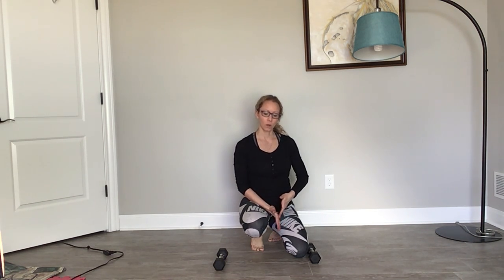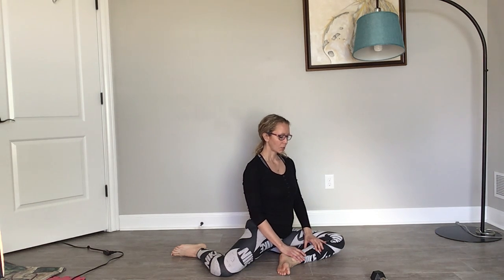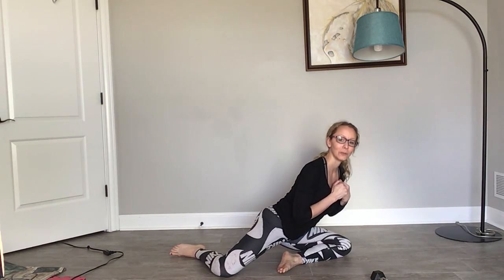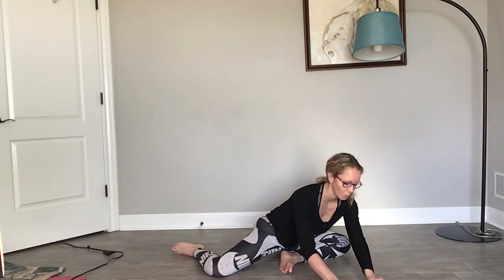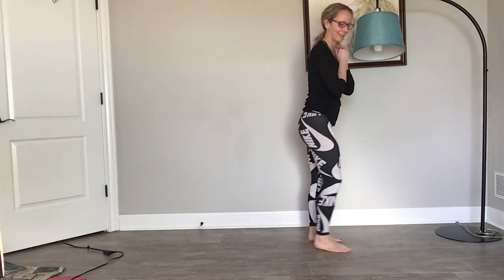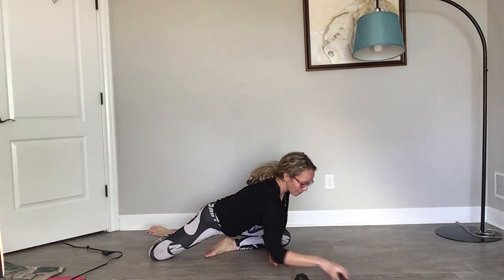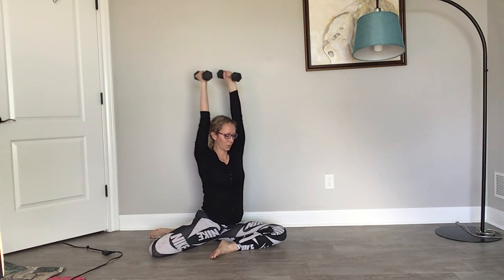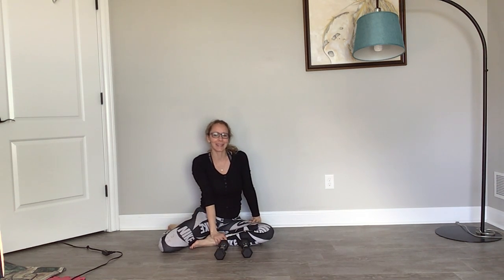Sit to Stand Strength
This Exercise is at the Core or functional training. In every day life..there are times we doing something on the floor and have to get up. This exercise translates to real life movement.